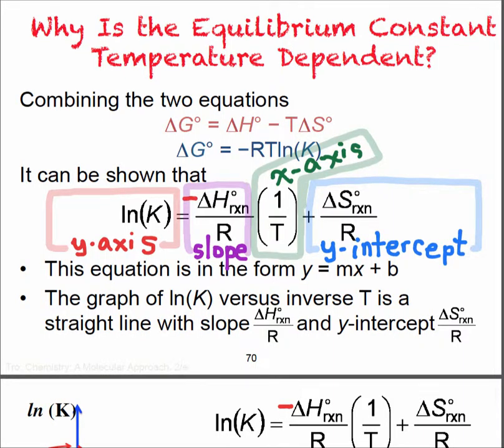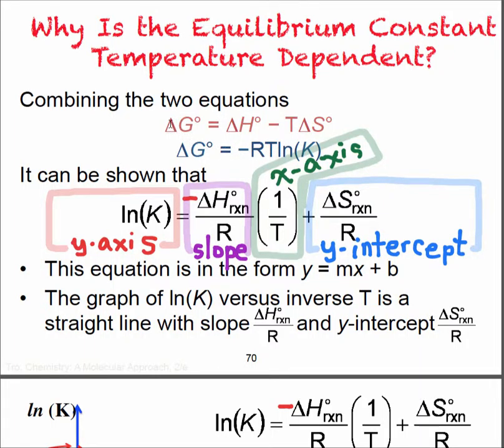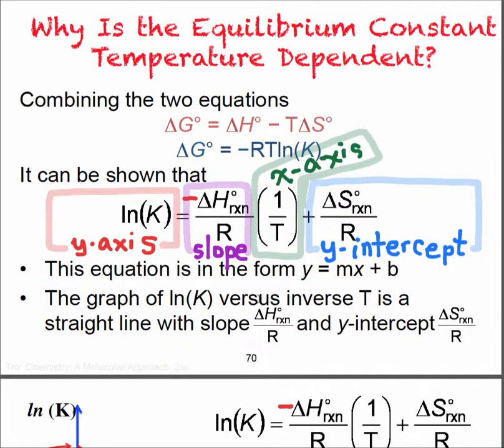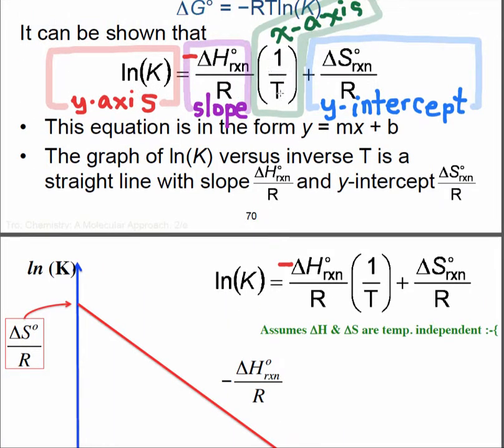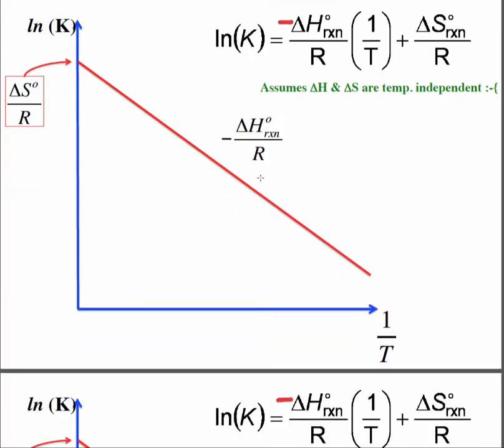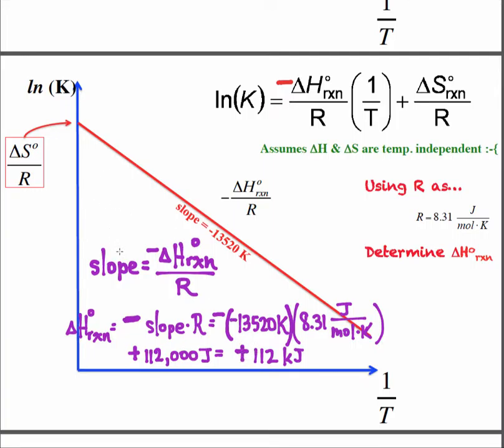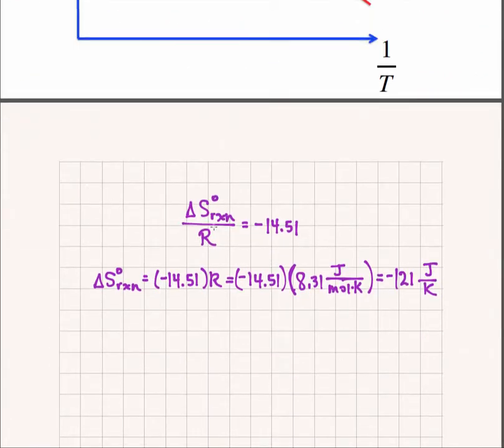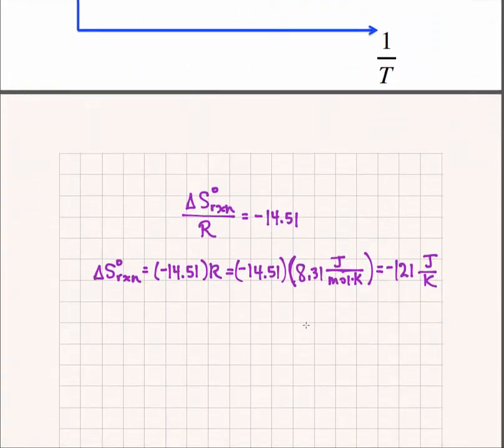delta H via Graphical Analysis